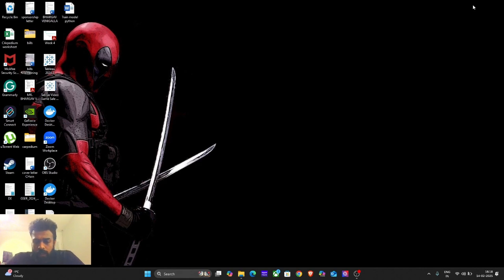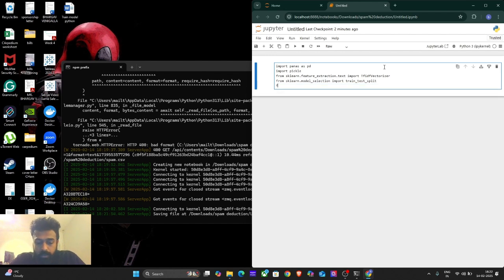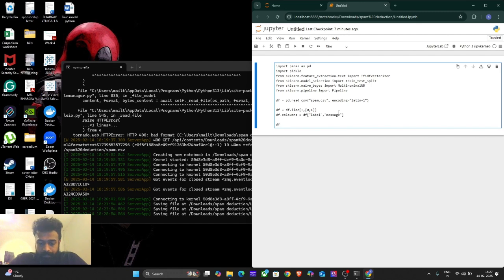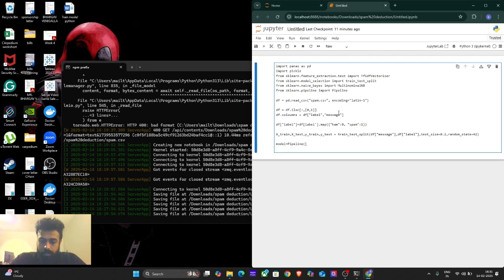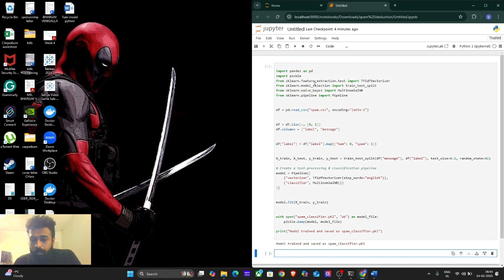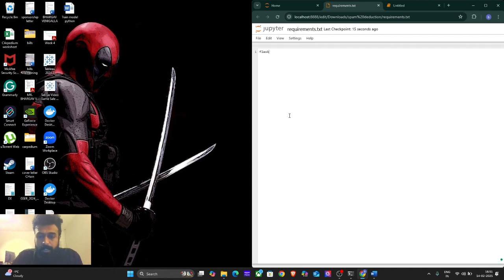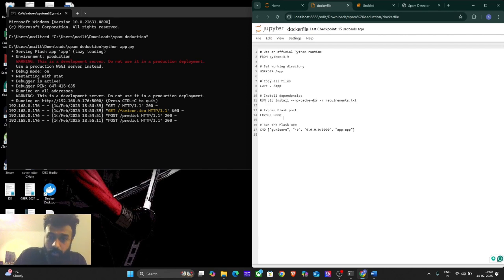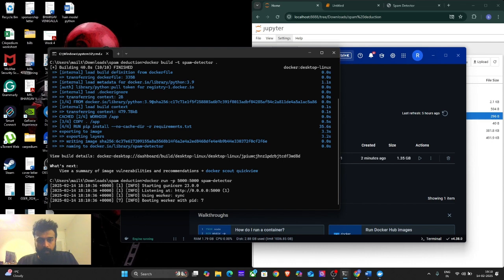How To Create A Supervised Machine Learning Model For Spam Detection